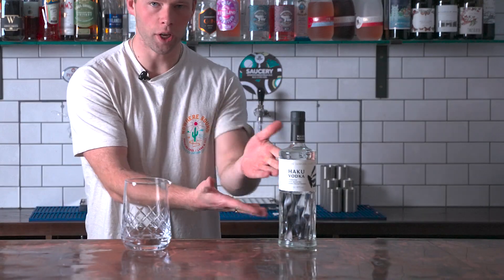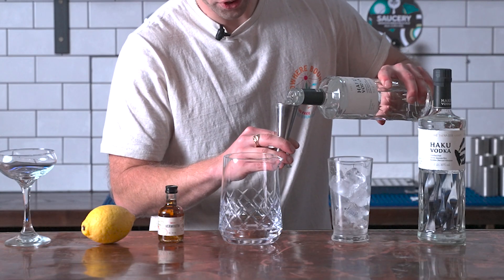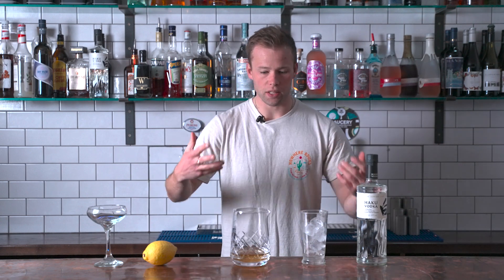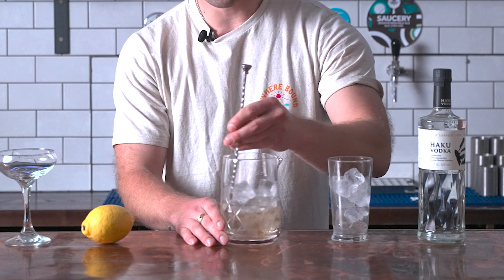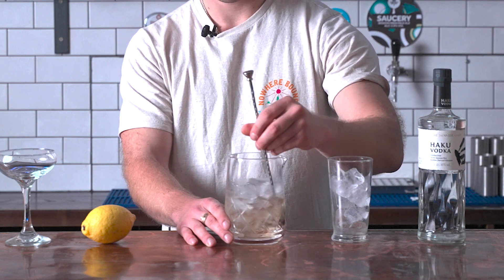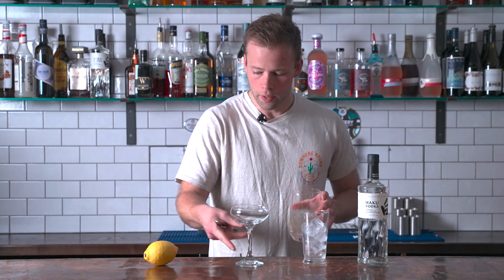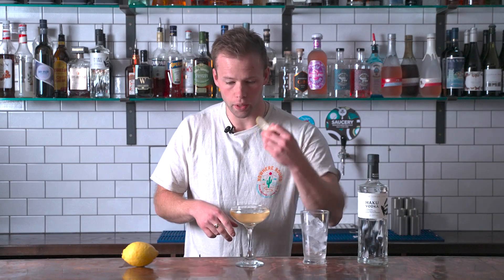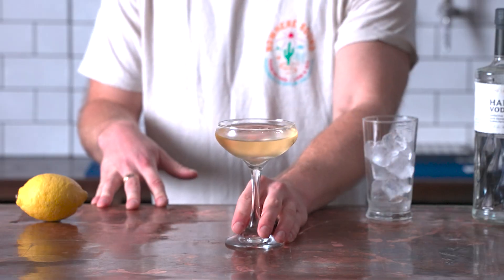The Vodka Box - Vodka Martini